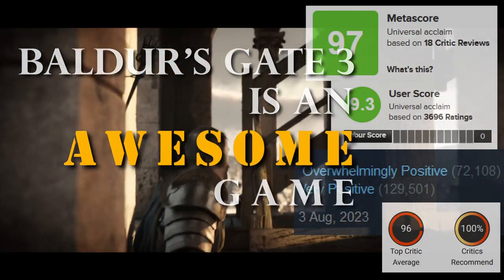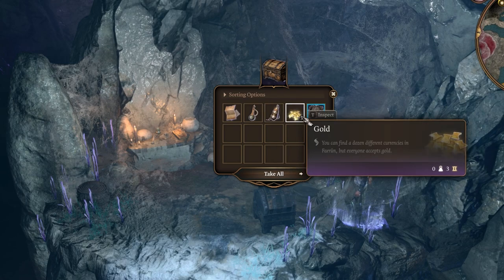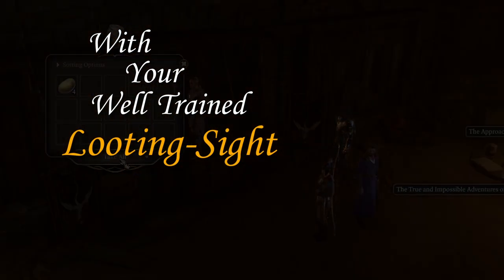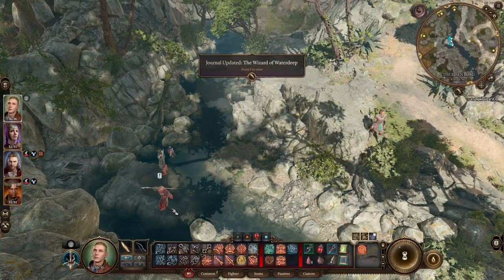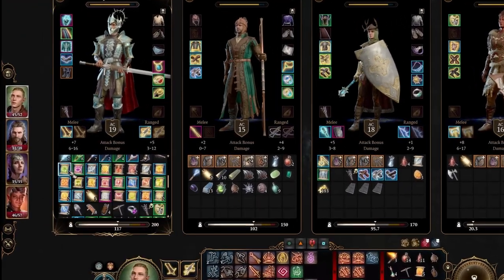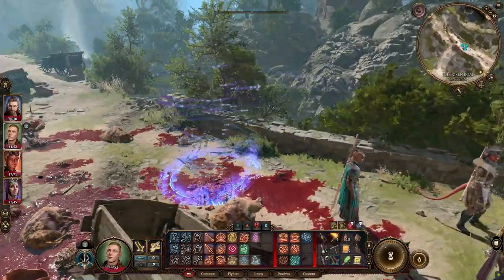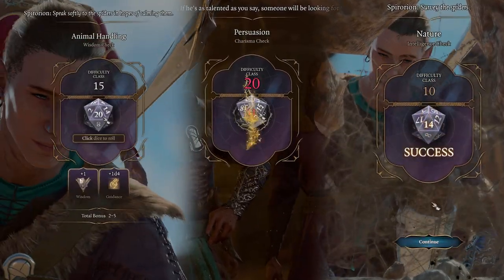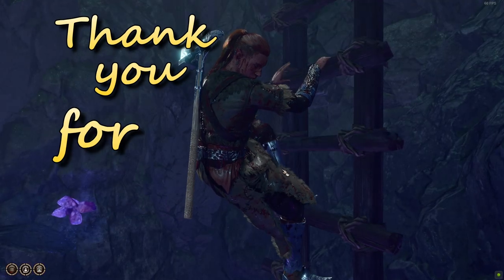Baldur's Gate 3: 9 Tips and Tricks to make your Life easier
With Baldur’s Gate 3, Larian Studios outdid themselves. They created an awesome, but complex game.
To get you started in Baldur’s Gate 3, I collected these 9 tips and tricks for you to get the best start. These tips and tricks aren’t just suited for beginners, but for advanced players too! It’s meant to save you time (rolling dices faster, loot faster, inventory management), find more loot (by using the jump ability) and have better chances at staying alive with combat tips.

In short: To make your Life easier. I hope you enjoy Baldur’s Gate 3 as much as I do, as it keeps changing the Gaming landscape altogether. To keep the fun up I naturally added some memes as well. :P

This video is spoiler free as it contains only footage from Act I. Revealing dialogue has been blurred so you can watch risk free!